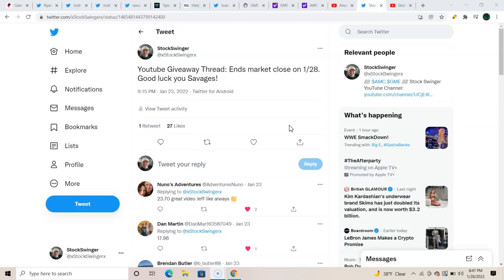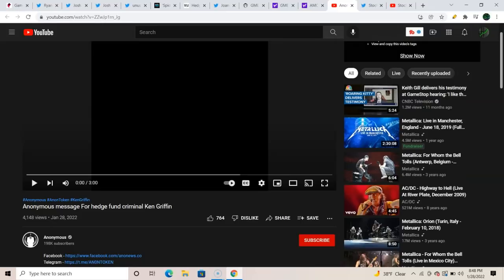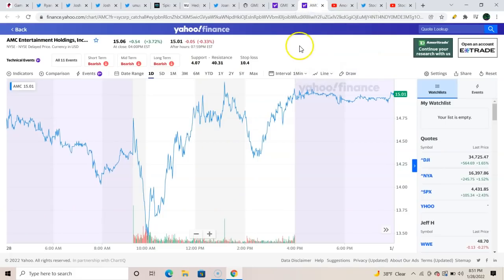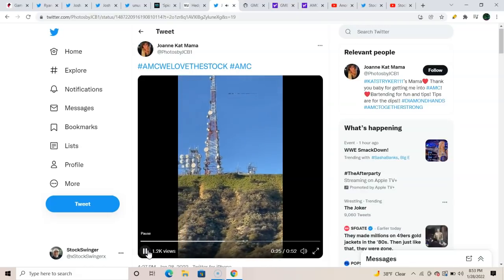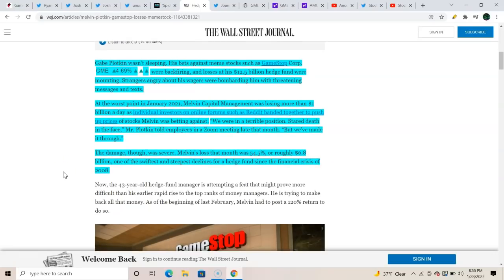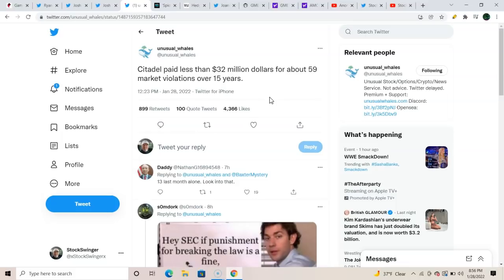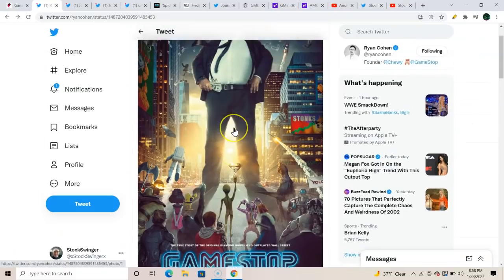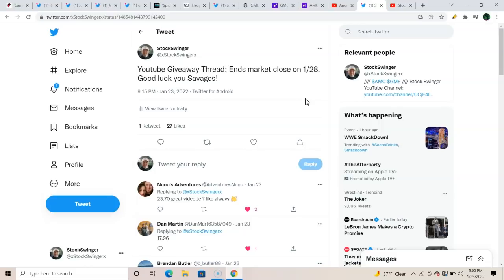AMC GME Stock | Anonymous Message For Ken Griffin | Melvin Capital In Bad Bad Shape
My name is Jeff and I am a swing/day trader with 9 years of experience. Up until 9 years ago I never owned a single share of stock until my old boss introduced me to this wonderful world of trading. Fast forward 2 years after that I left a pretty good career I was in for 18 years to do this full time and never looked back!

I am going to take a straight to the point approach on this channel. I will be doing 3-4 videos a week on swing trades I am taking with a good "entry point",  "price target" and "stop loss"

The most important thing for me and my success is "stop loss" Not all trades are going to be winners obviously but knowing when to get out has been key for me, taking a small 5-7% loss and move on!

Video topics: stock market,stocks,reddit,wallstreetbets,swing trades,best stocks,2022 stocks